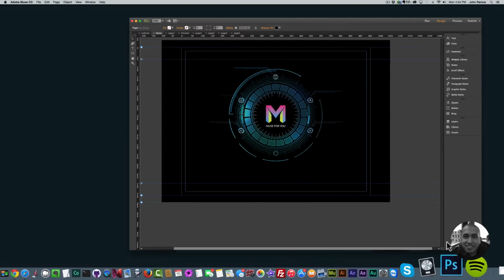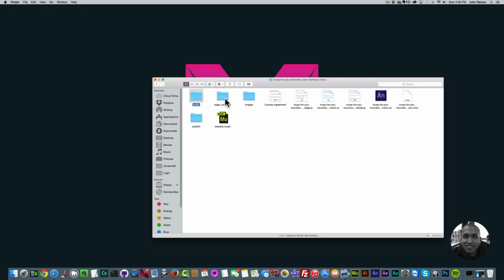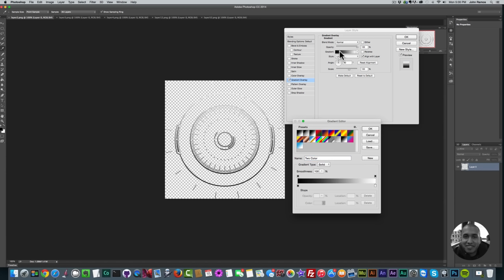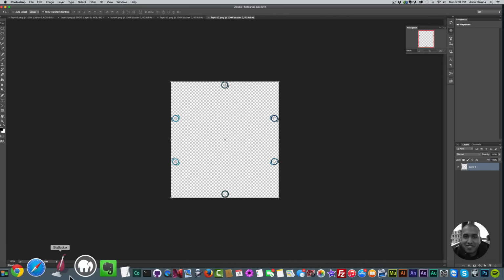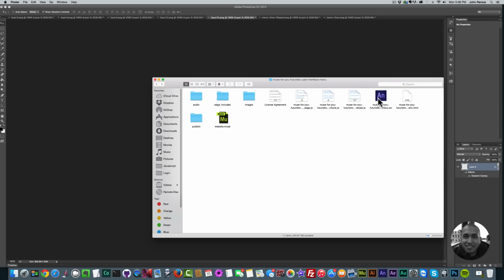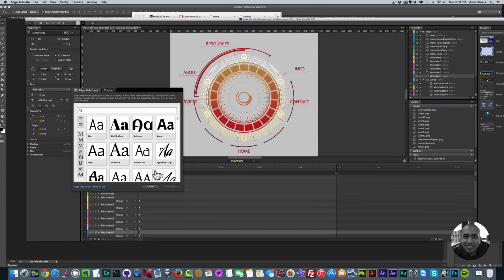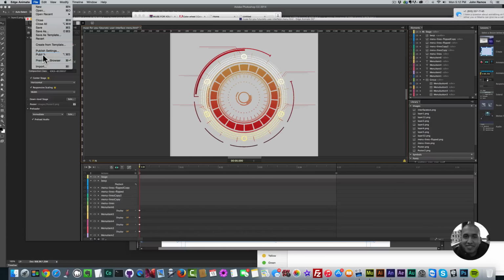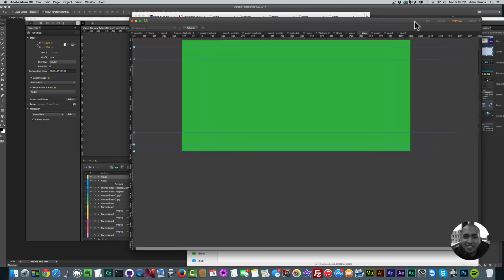Adobe Muse CC | Futuristic User Interface Animation - Menu